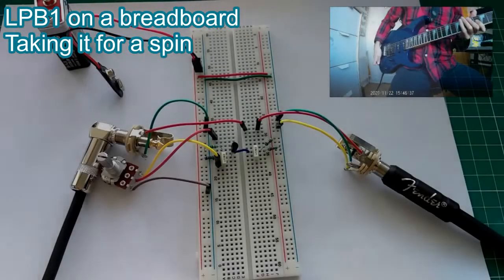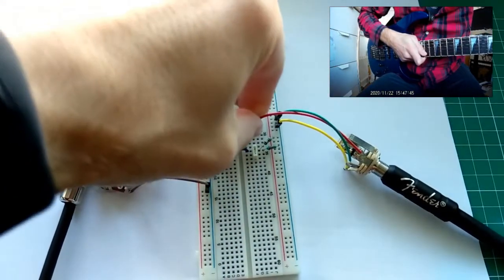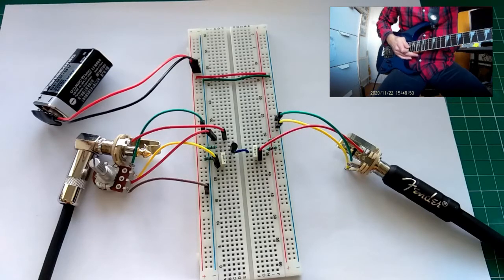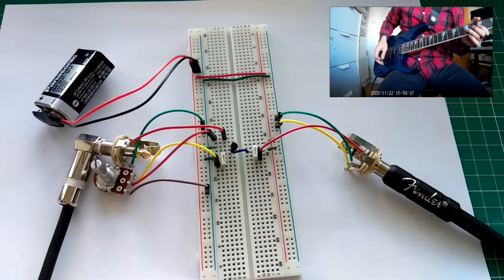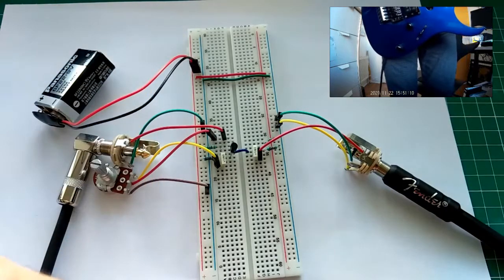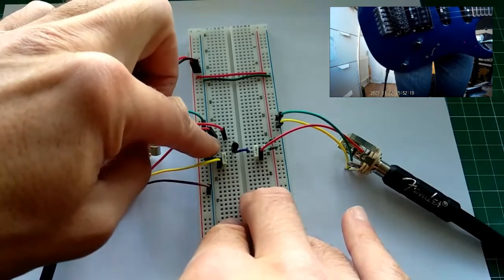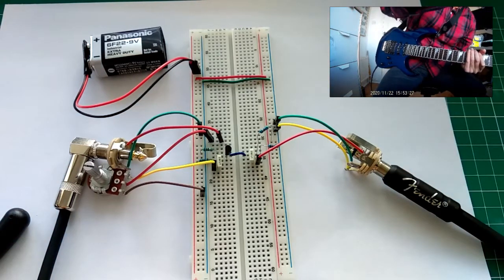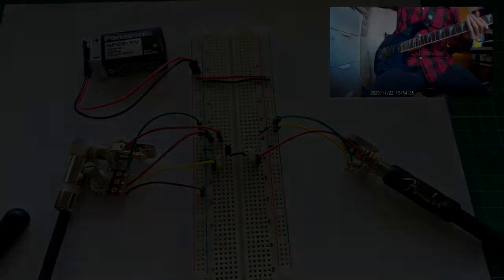DIY Guitar effect on a Breadboard - Giving it a try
DIY simple guitar effect.
Just a simple demonstration. Trying out breadboarded LPB1 that I described

Video's sound quality does not do it justice, since my phone's mic is not great but hopefully it still comes across all right.